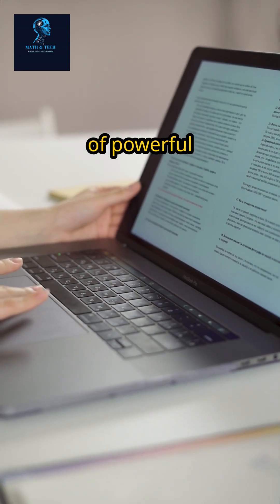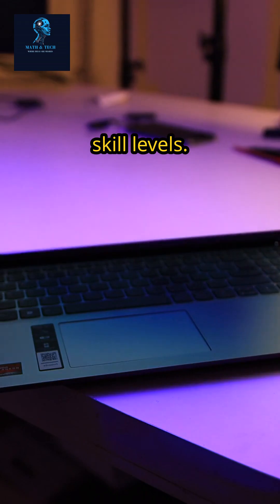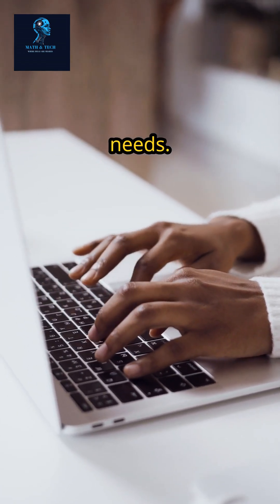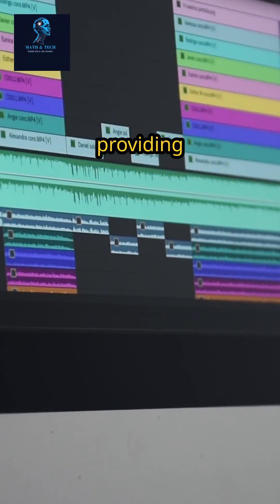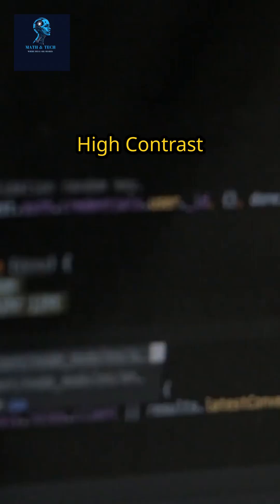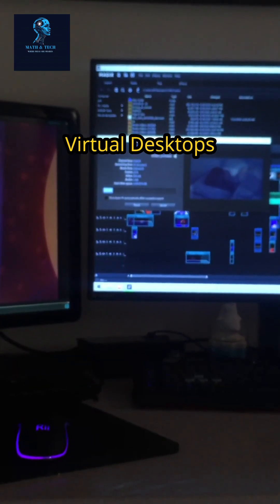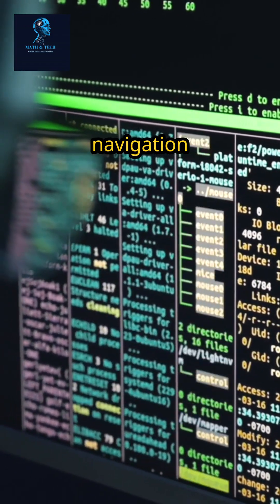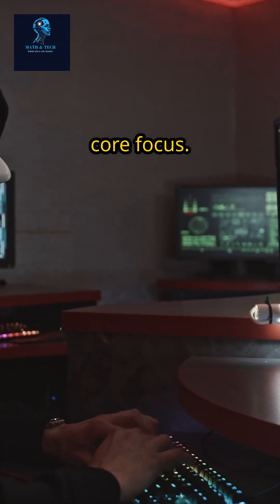🚀 Want to MASTER Windows 11? These 10 SECRET tips will change how you use your PC forever!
🚀 Want to MASTER Windows 11? These 10 SECRET tips will change how you use your PC forever! From hidden shortcuts to performance boosts, this video unlocks the Want to MASTER Windows 11? These 10 SECRET tips will change how you use your PC forever! From hidden shortcuts to performance boosts, this video unlocks the best Windows 11 tricks you never knew existed. best Windows 11 tricks you never knew existed.
🔹 🔥 Hidden Shortcuts
🔹 ⚡ Speed Up Your PC
🔹 🖥️ Secret Features
🔹 🔒 Security Hacks (
🔹 💡 Bonus Pro Tip